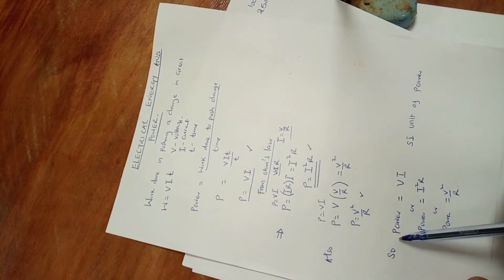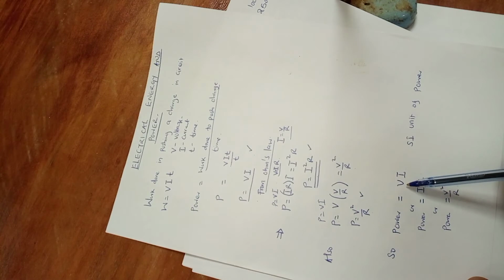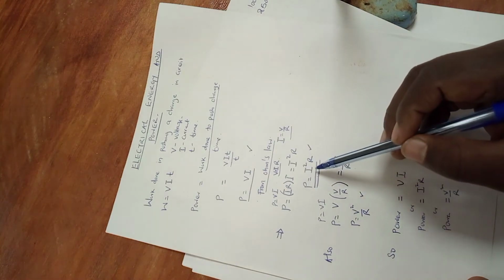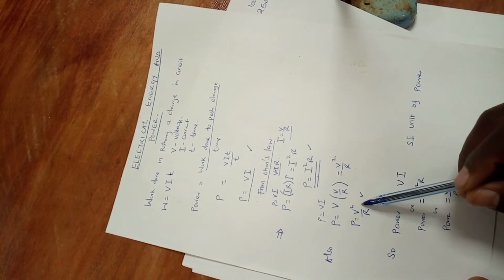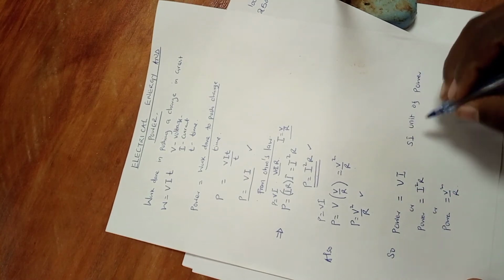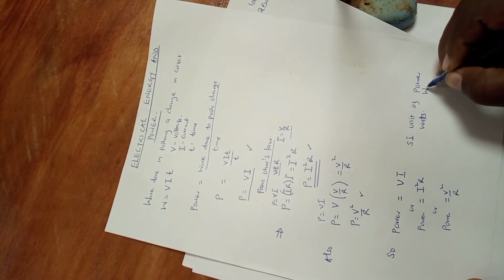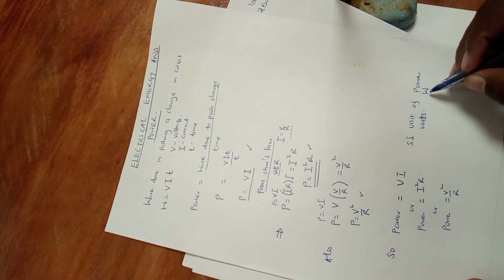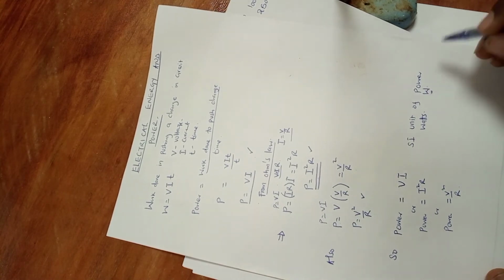ELECTRICAL ENERGY AND POWER